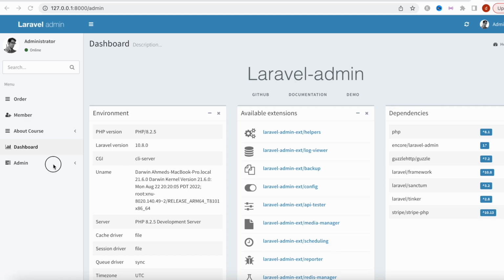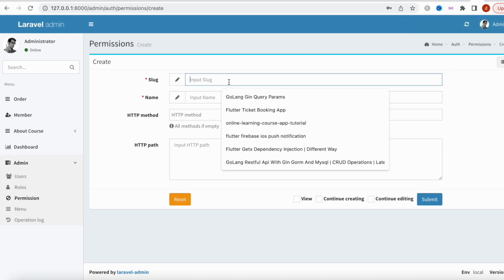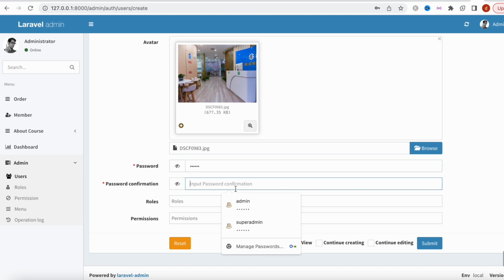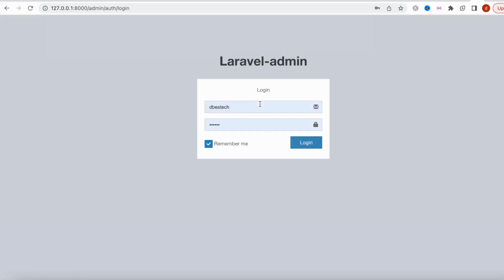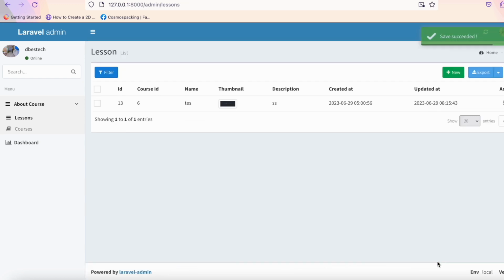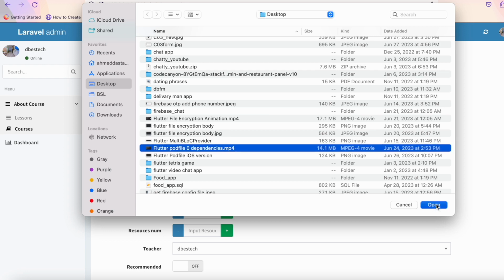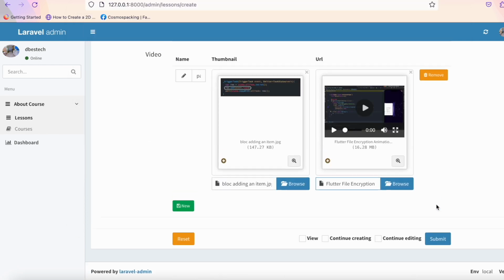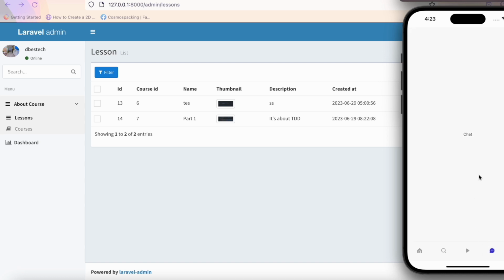Separate admin panel and teacher's panel